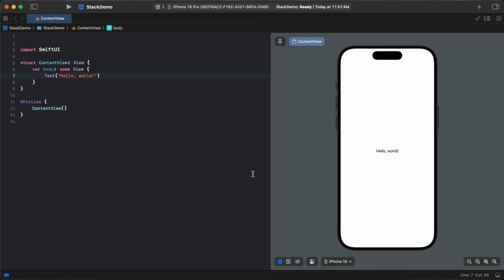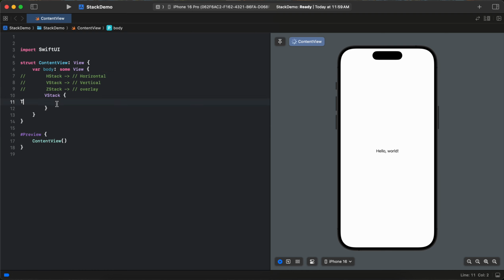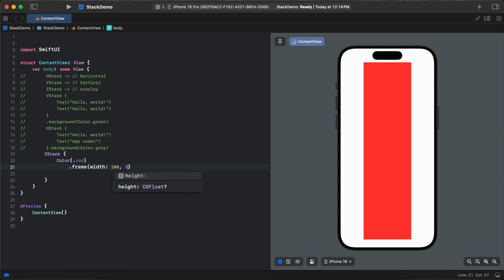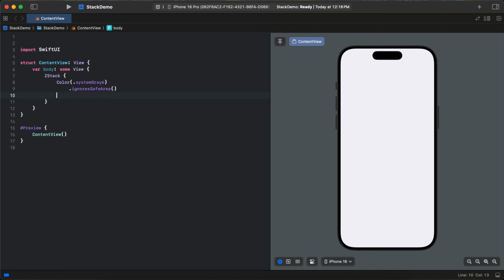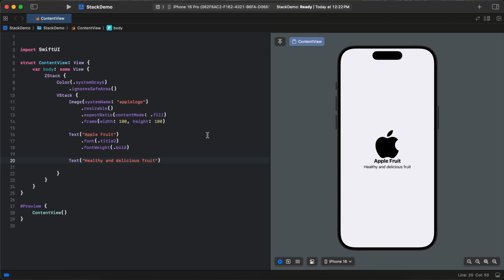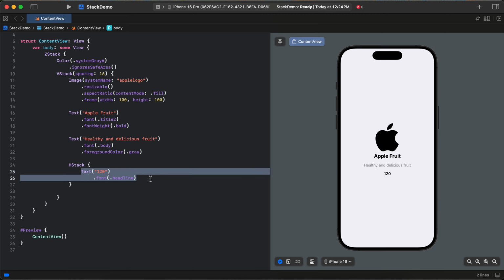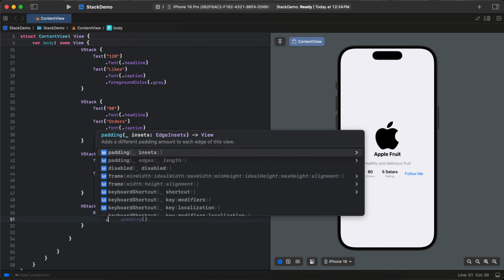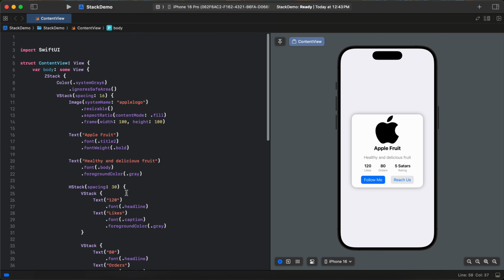Mastering SwiftUI #4: VStack, HStack & ZStack for Beginners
In this video, we will learn the core layout system of SwiftUI using VStack, HStack, and ZStack.
SwiftUI layouts are built using stacks, and understanding them is essential before moving to advanced topics.
In this tutorial, I explain each stack with a real-world example, so beginners can clearly understand how SwiftUI screens are structured.
📌 What you’ll learn in this video:
What is VStack and when to use it
What is HStack and when to use it
What is ZStack and how layering works
How to combine multiple stacks in one screen
How real SwiftUI layouts are built using stacks
This video is part of the Mastering SwiftUI – Beginner Series.